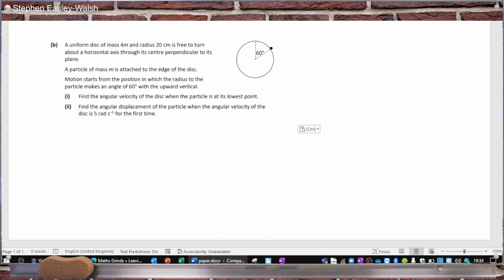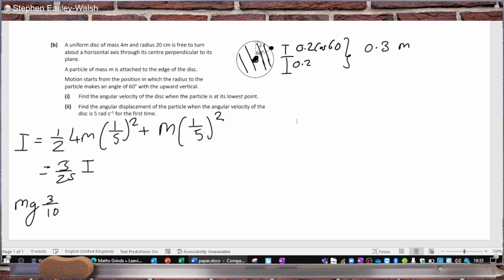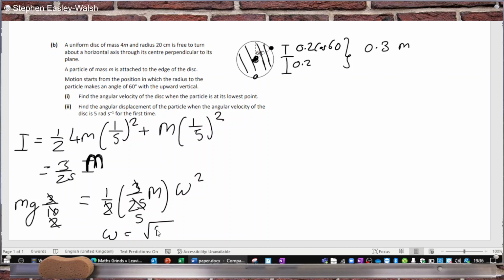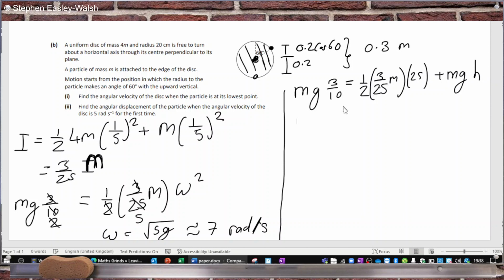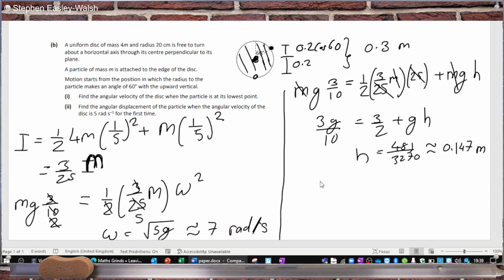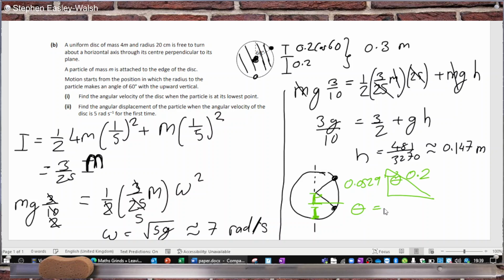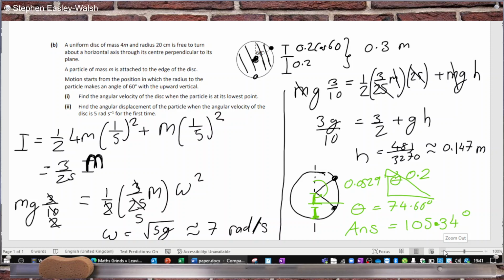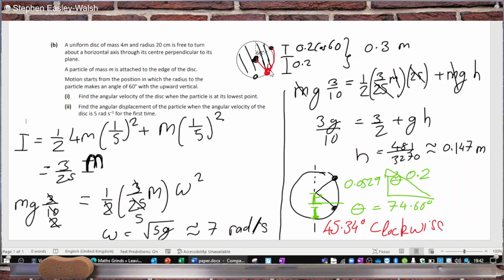Leaving Cert 2022 Applied Mathematics Higher Level Question 8 b